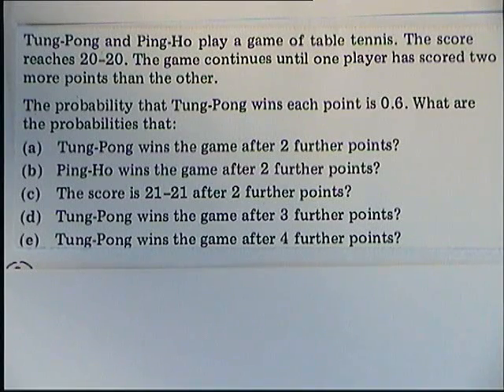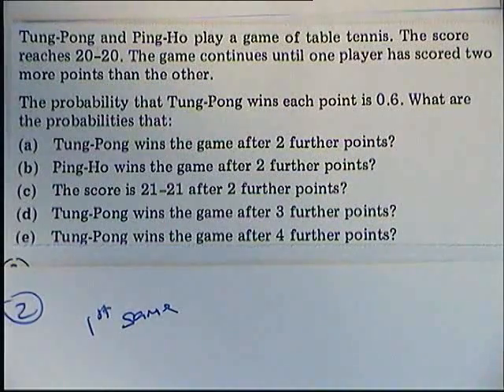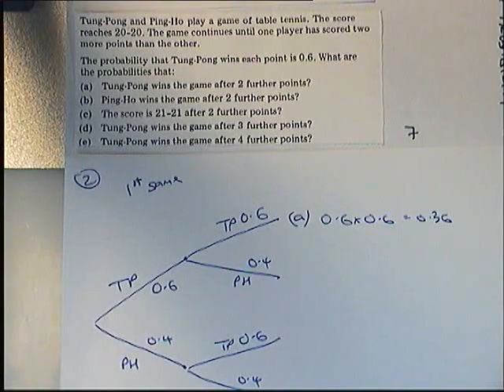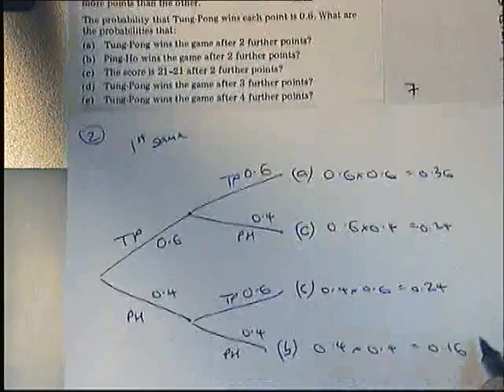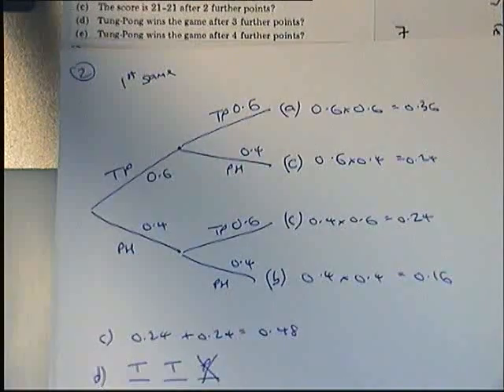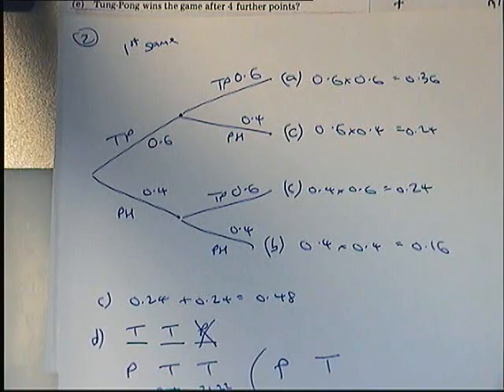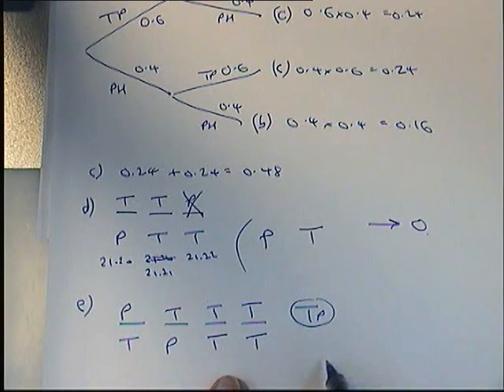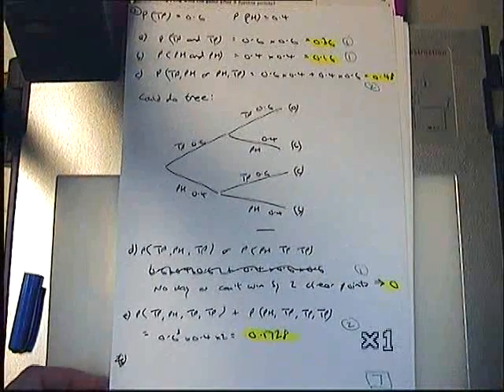12D 20121122 Part 02